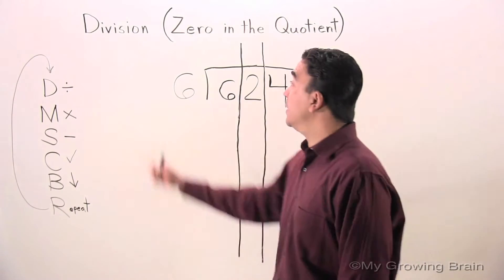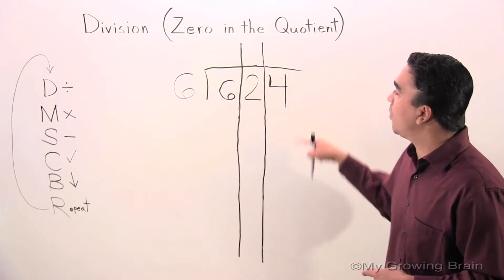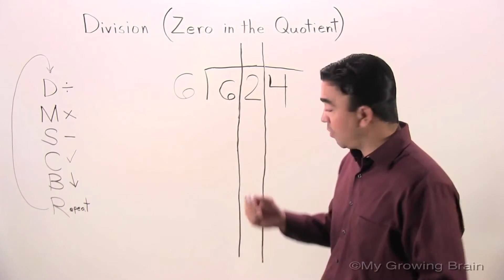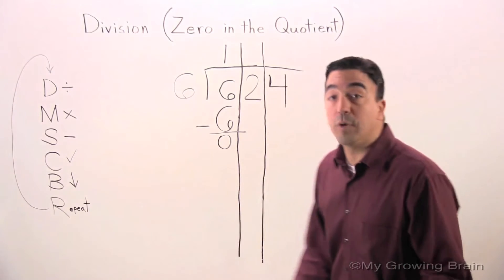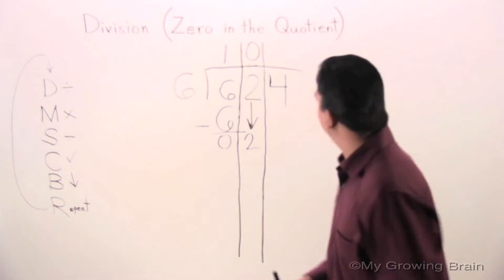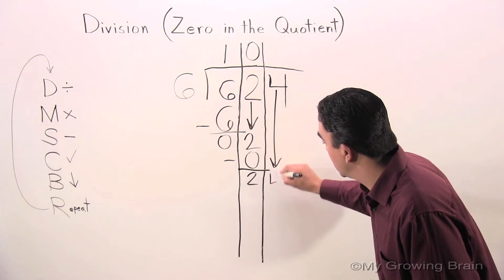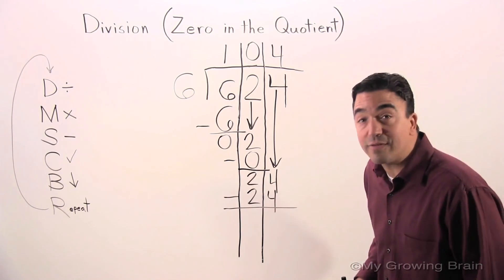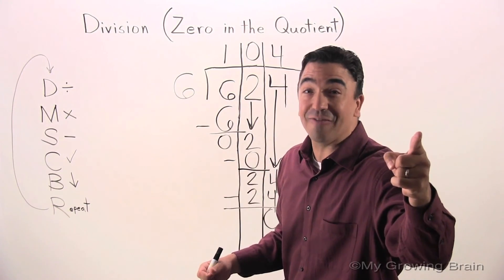Division: Zero in the Quotient / My Growing Brain